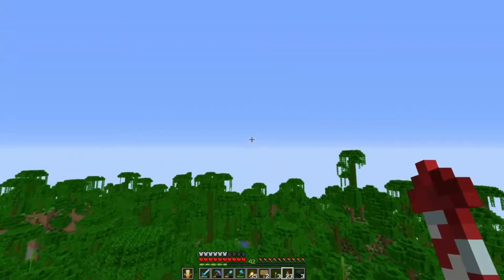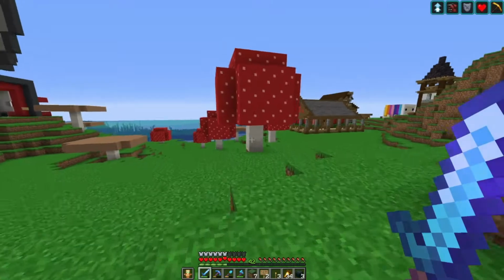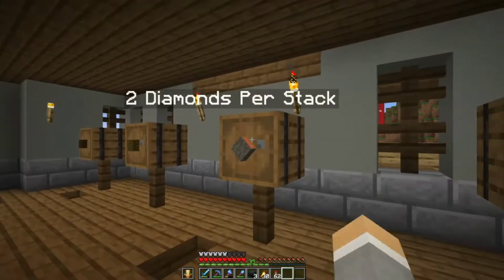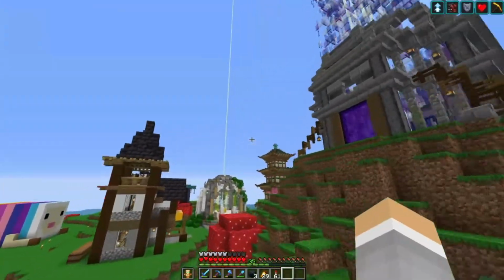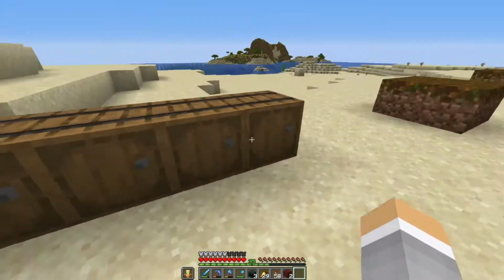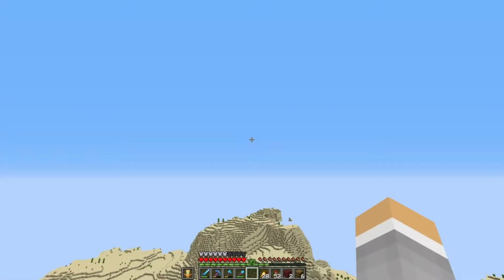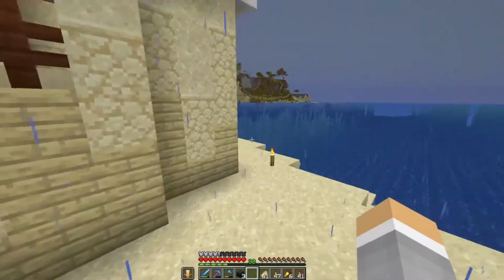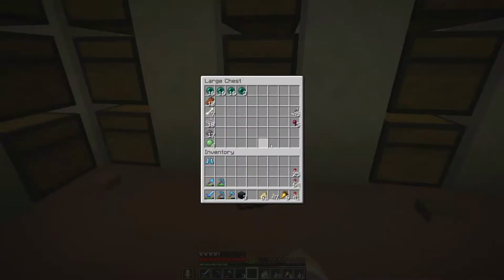Creating Our FIRST Shop! | LucidSMP: Episode 3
► Today we build our first shop in the Minecraft Survival Multiplayer Series, LucidSMP! After that, we begin progress on our Minecraft Ancient Greek City-State, now named Synchor.